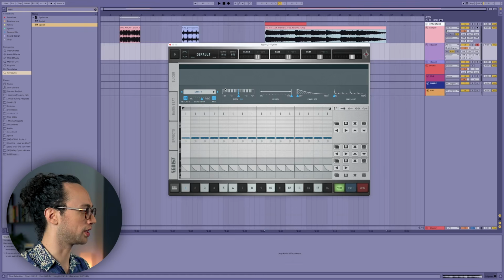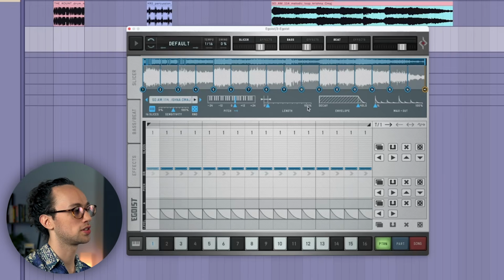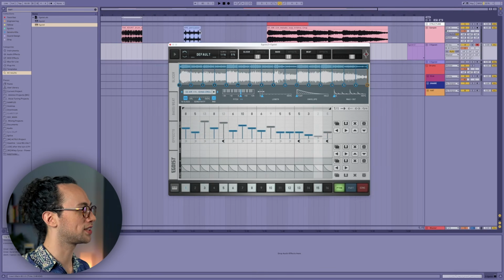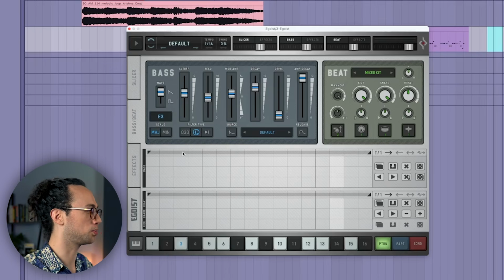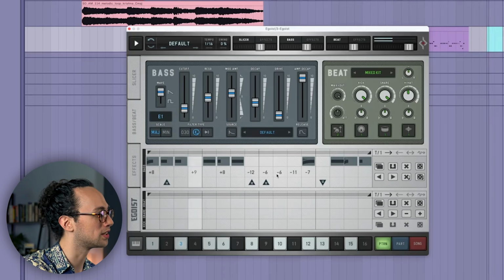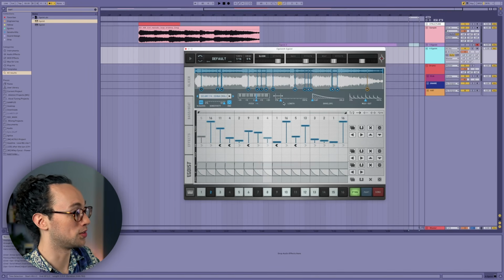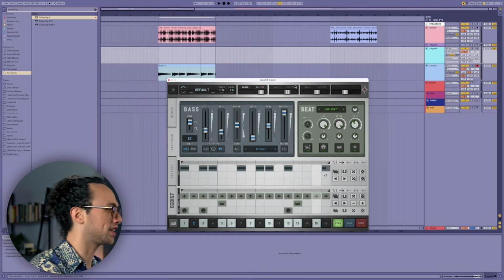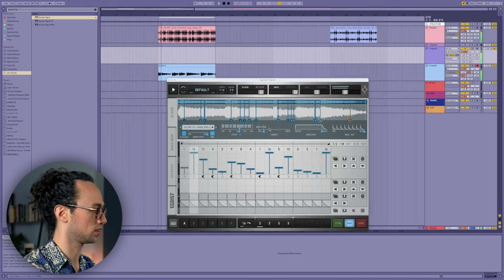Make Unique Beats Fast With Egoist | In The Beat | Sensho | Thomann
If you’re the type of producer that likes to layer and jam to find inspiration, or you love to sample, we've got an incredible plugin to share with you: Egoist by SugarBytes. It's got a powerful slicer, a unique bass sequencer and programmable effects for all kinds of interesting patterns. Let’s take a look at what makes this slicer unique and how it could fit into your workflow!

Interesting bits and pieces:
0:00 - Intro
0:40 - Slicer
3:30 - Slicing Perc Loops
4:40 - Bass Sequencing
6:39 - Beat Sequencing
7:21 - FX Sequencing